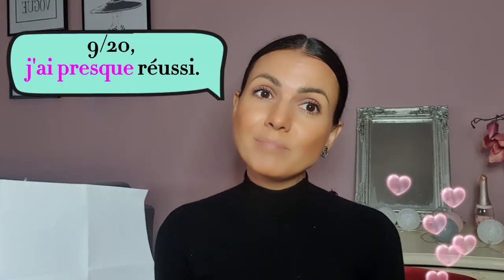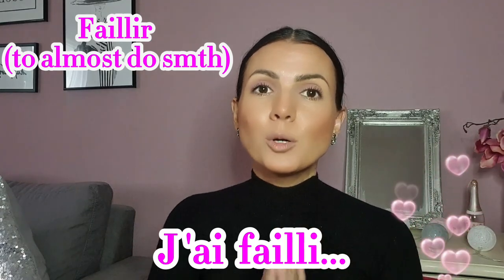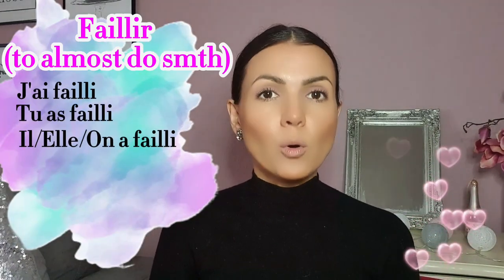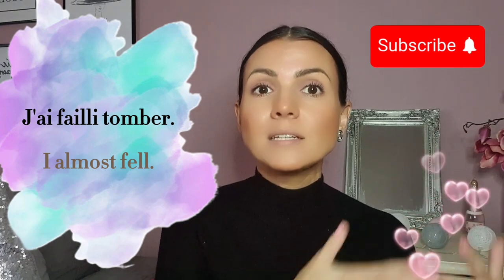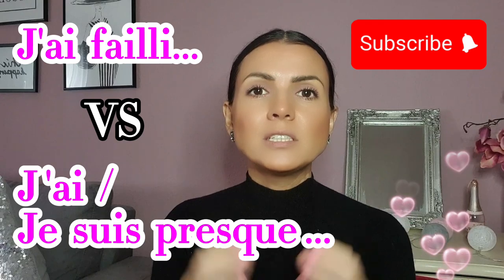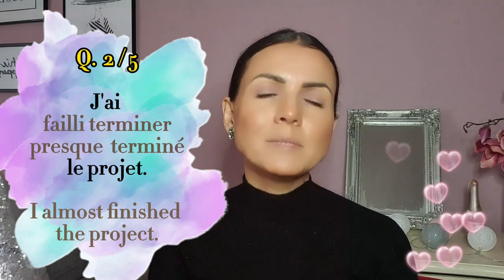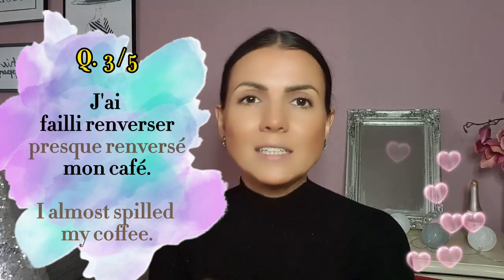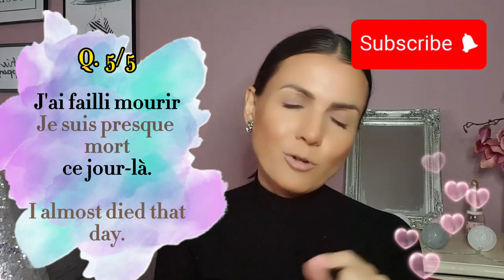🇫🇷 PRESQUE vs FAILLIR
▬▬▬▬▬▬▬ 🎁 GIFTS 🎁 ▬▬▬▬▬▬

▬▬▬▬▬ 🇫🇷 FREE LIVE INTERACTIVE LESSONS 🇫🇷 ▬▬▬▬▬▬

▬▬▬▬▬▬  🔥 COURSES 🔥  ▬▬▬▬▬▬

🎶 Join my Fluency Club and Go Fluent in French in Record time with a Proven Technique :

▬▬▬▬▬▬▬▬▬▬▬ ABOUT THIS FRENH LESSON  ▬▬▬▬▬▬▬▬▬▬▬
🔹 How to use "J'ai failli..." with examples:
J'ai failli parler (I almost spoke)
Il a failli finir (He almost finished)
J'ai failli rater le train (I almost missed the train)
J'ai failli tomber (I almost fell)
🔹 How to use "J'ai presque..." with examples:
J'ai presque parlé avec lui (I almost spoke with him)
Je suis presque tombé(e) (I almost fell)
J'ai presque fini (I have almost finished)
J'ai presque fini mes devoirs (I almost finished my homework)
J'ai presque tout compris (I almost understood everything)
🔹 When to use each phrase and the subtle differences:
"J'ai failli..." for narrowly avoided actions.
"J'ai presque..." for actions very close to completion.
🔹 Bonus expression: "J'y étais presque..."
J'y étais presque de gagner (I was so close to winning)
Practice Makes Perfect:
We'll practice these expressions together with several examples to help you get comfortable using them in different situations.
Example Sentences:
J'ai failli oublier mes clés. (I almost forgot my keys.)
J'ai presque terminé le projet. (I almost finished the project.)
J'ai failli renverser mon café. (I almost spilled my coffee.)
J'ai presque gagné le match. (I almost won the match.)
J'y étais presque de réussir l'examen. (I was so close to passing

0:00 - Intro
0:15 - Faillir expiained
1:33 - Presque explained
02:31 - Faillir vs Presque
2:53 - Quiz
4:39 - Score check